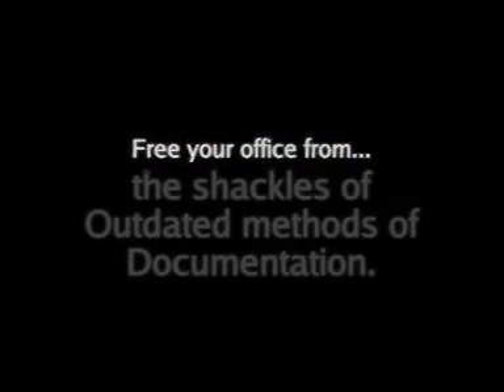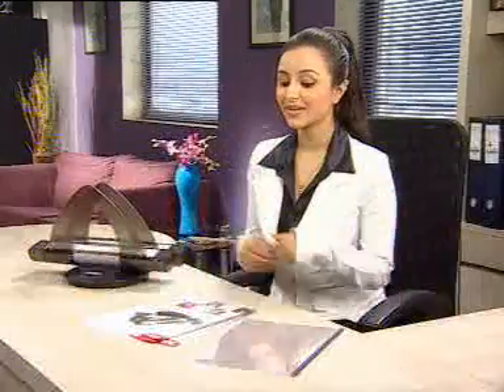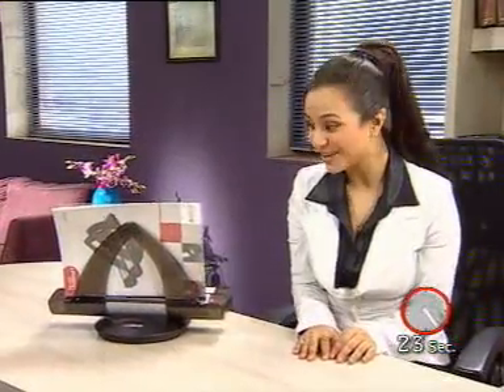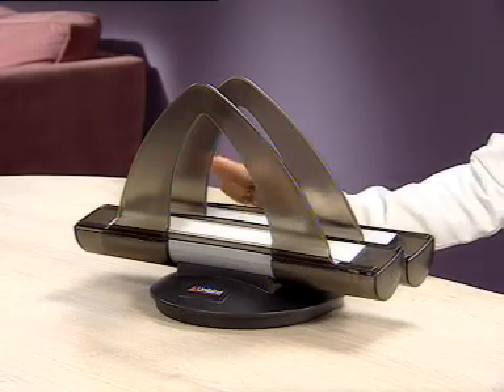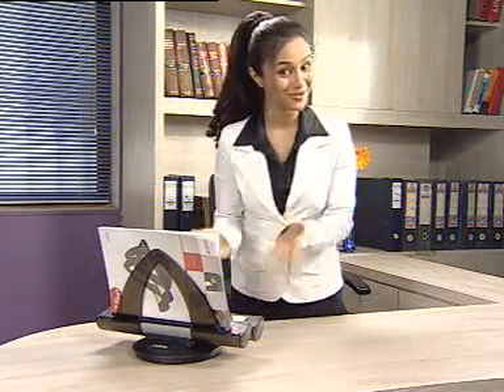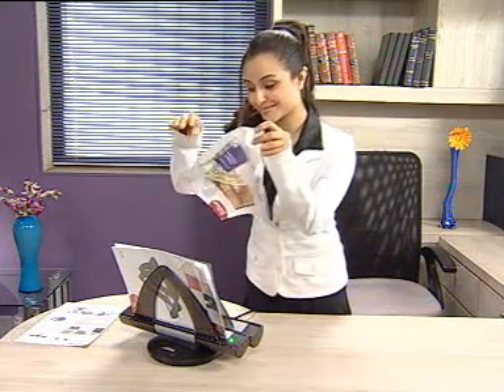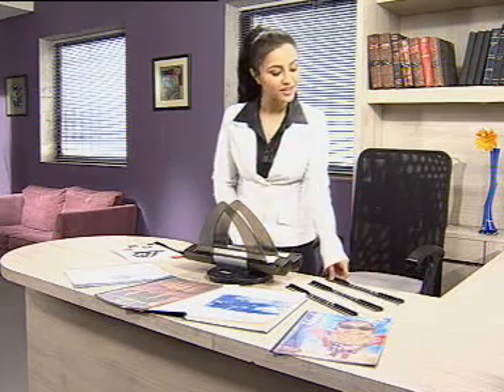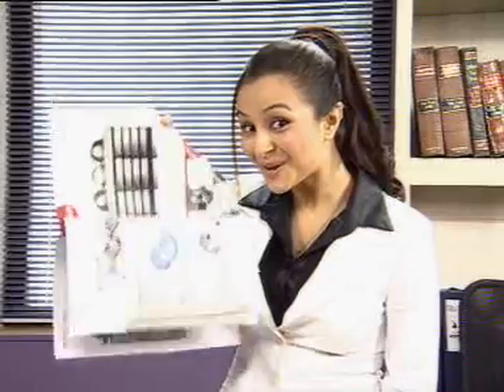Indian Unibind Promotional Video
Looks like the boss at this company has an interesting management approach!

BTW, this is a promo video shot in India.